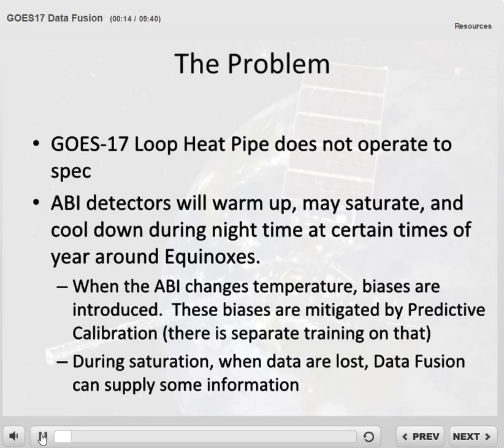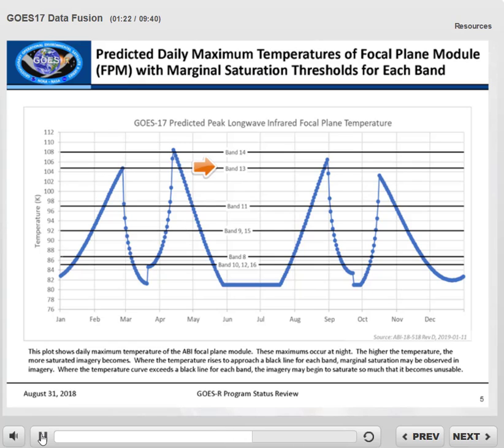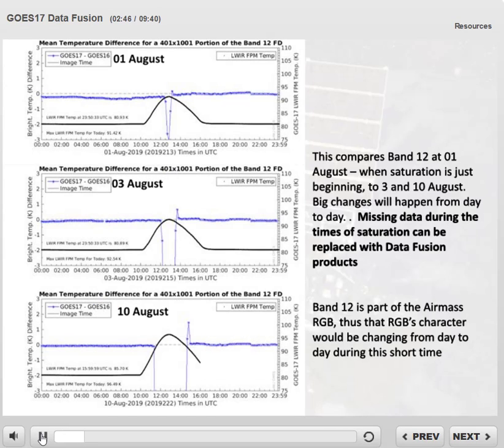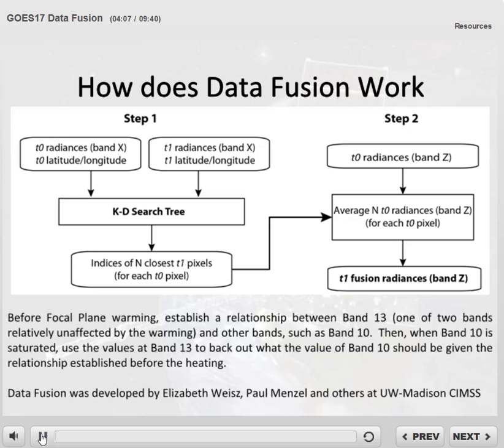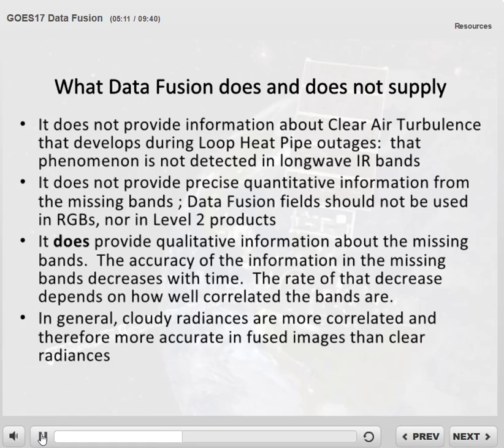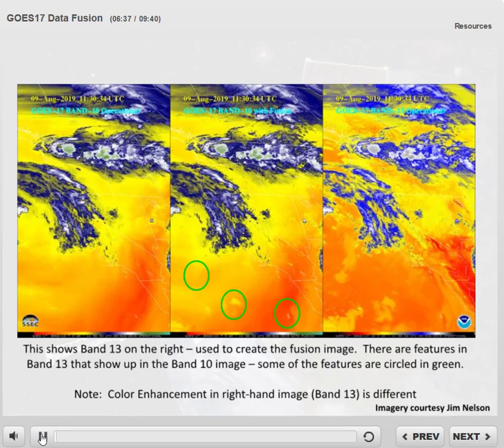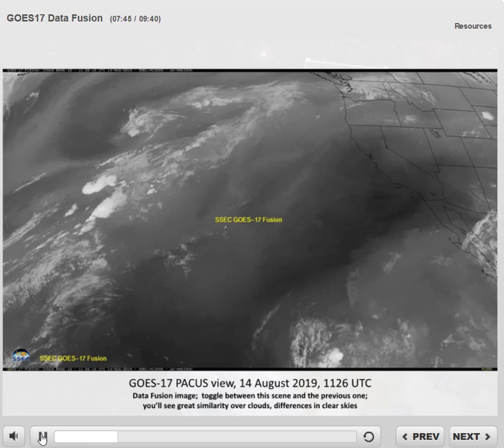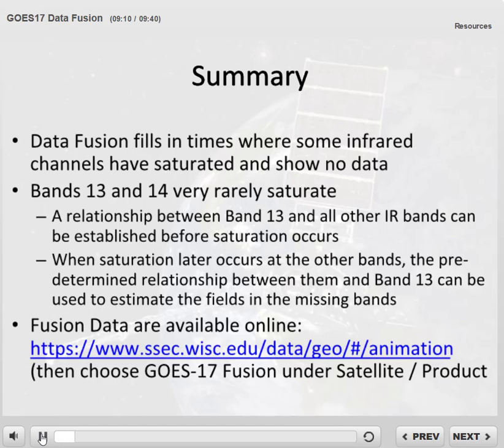GOES17 Data Fusion for the ABI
During data outages linked to the suboptimal performance by the Loop Heat Pipe on the GOES17 ABI, infrared window channel information can be used to create plausible (but not perfect) approximations of what the missing imagery should look like.